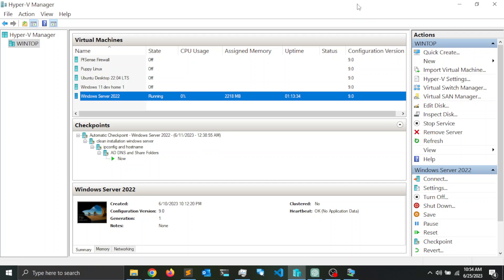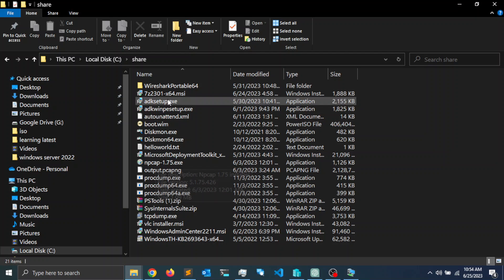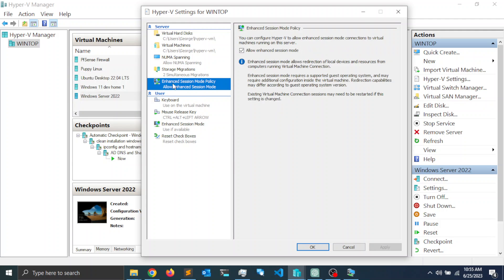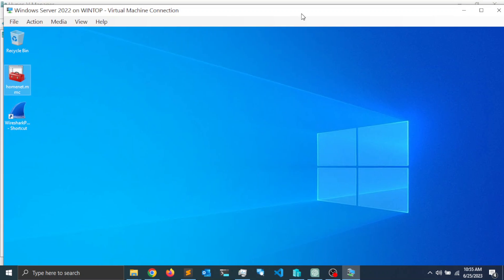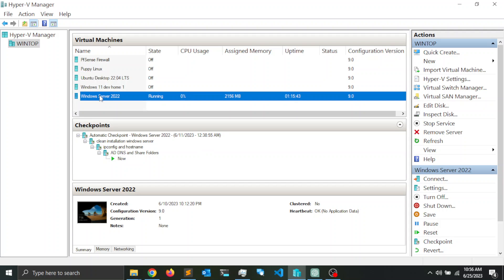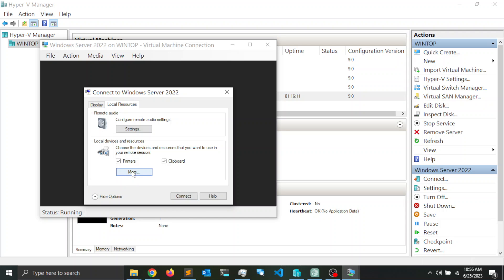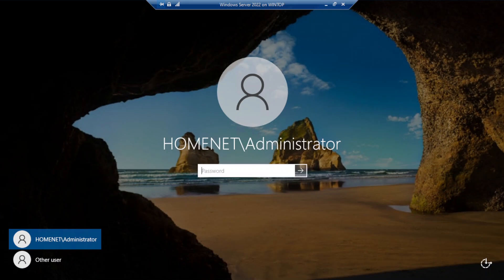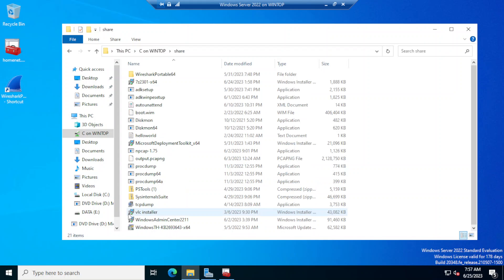How to Access Localhost Folders From Hyper-V Virtual Machine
How to access Files and Folders on Local Computer from Hyper-v Virtual Machine.